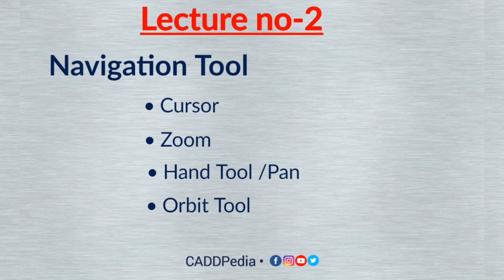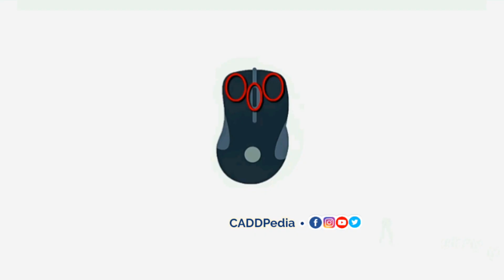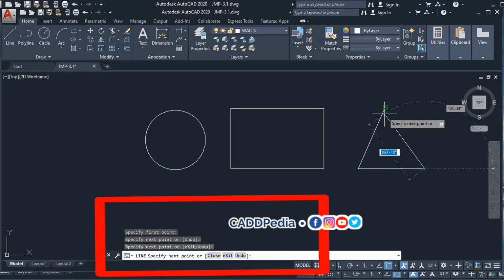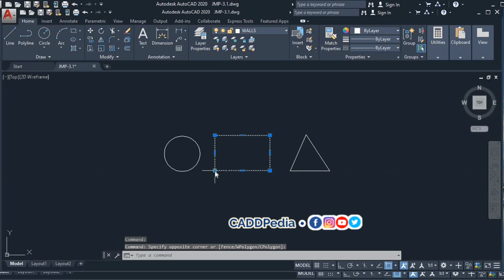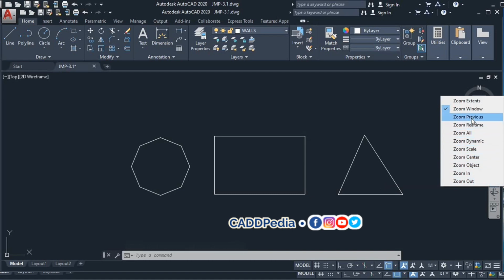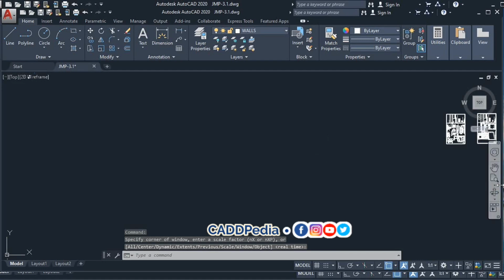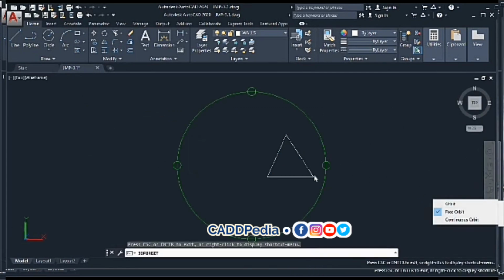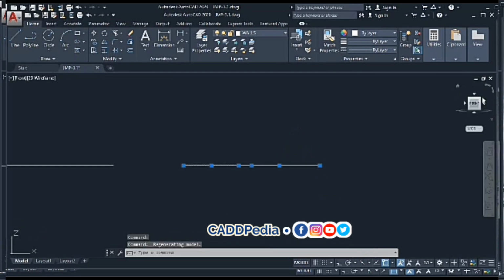AutoCAD Navigation Tools | AutoCAD Command Box | AutoCAD Zoom Tool | AutoCAD Orbit Tool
In this perticular video we have discussed about AutoCAD Navigation tools, Command box, Zoom Tool and Orbit tools.

We are providing AutoCAD Command shortcut ebook written by Er Priyanshu Gandhi.